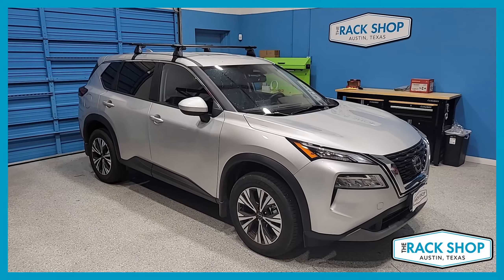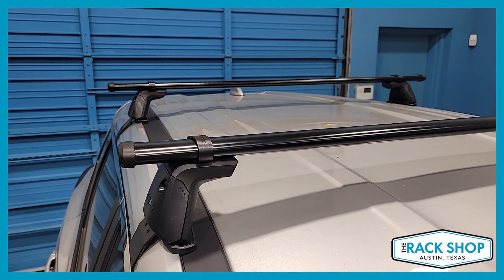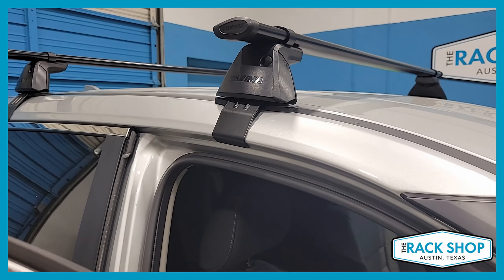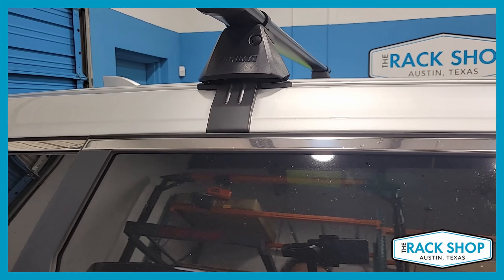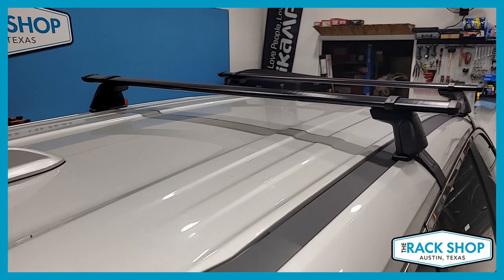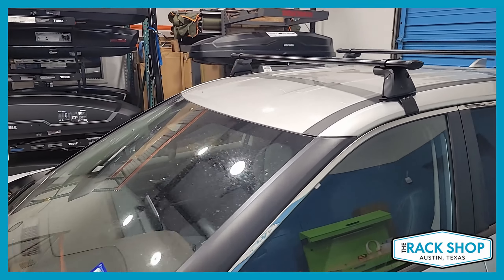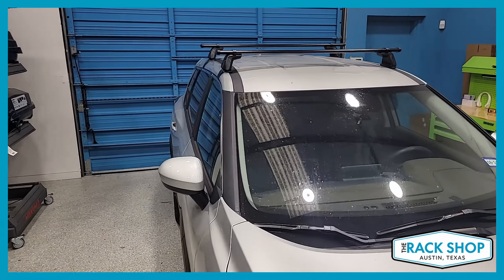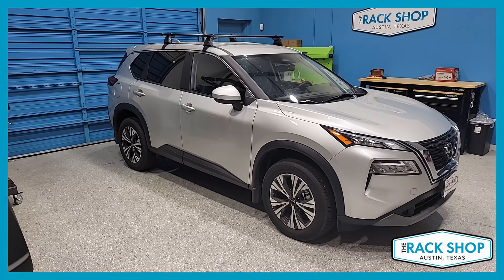2021-2025 Nissan Rogue Yakima CoreBar BaseLine Complete Roof Rack | The Rack Shop - Austin, TX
A quick video of the Yakima BaseLine JetStream Crossbar Complete Roof Rack on a 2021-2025 Nissan Rogue with a bare roof.

for more details, pricing, and easy ordering.